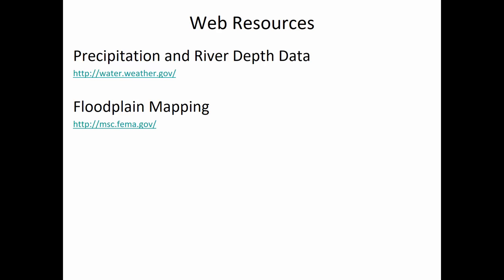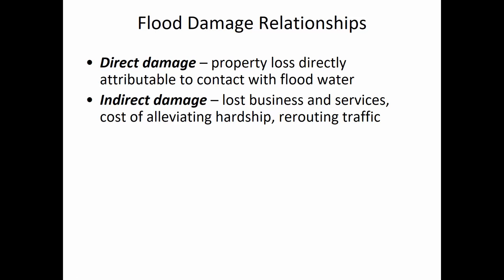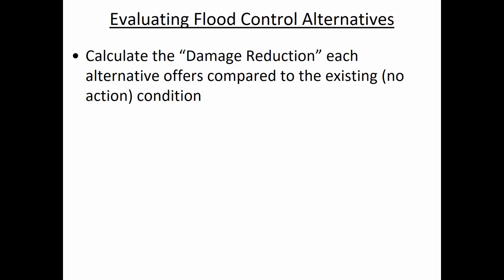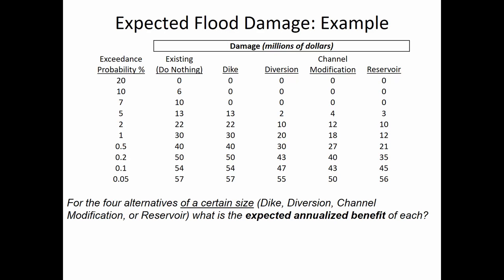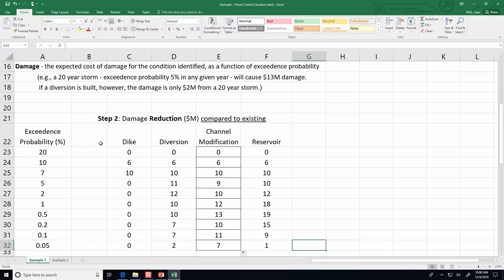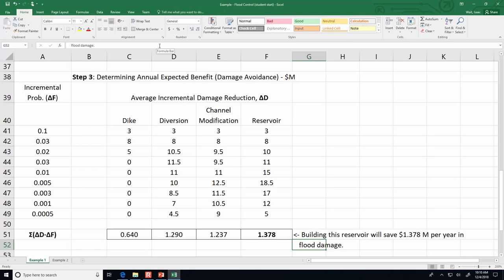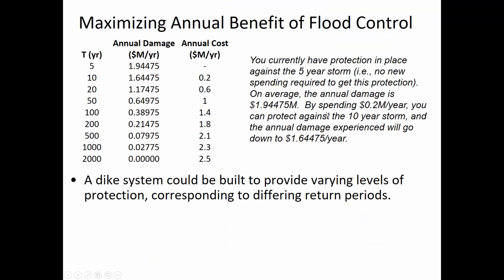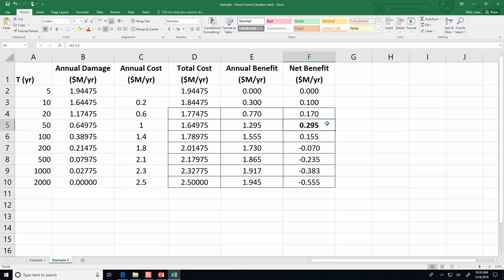CE 433 - Class 29 (4 Dec 2018) Flood Control - damage avoidance calculations